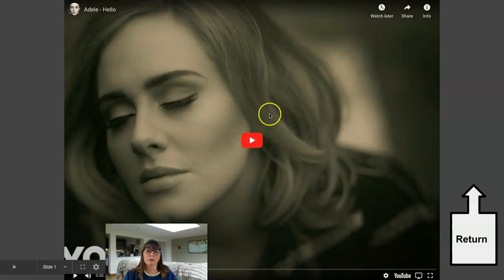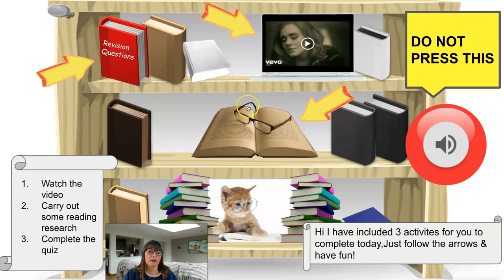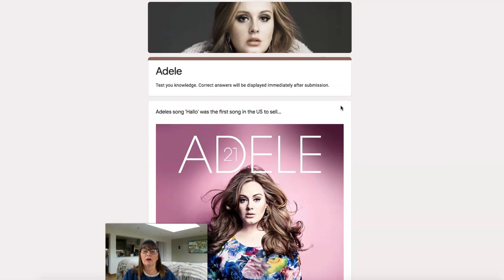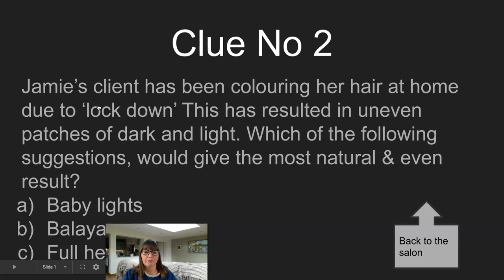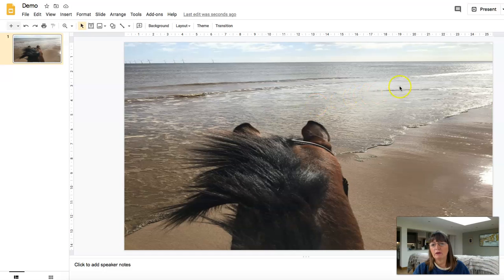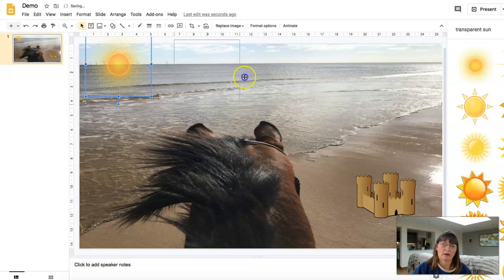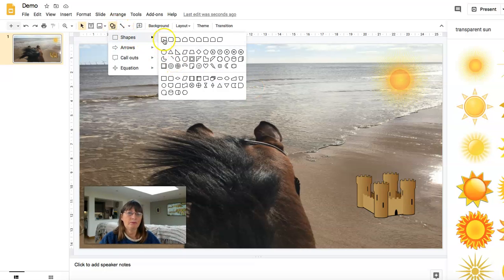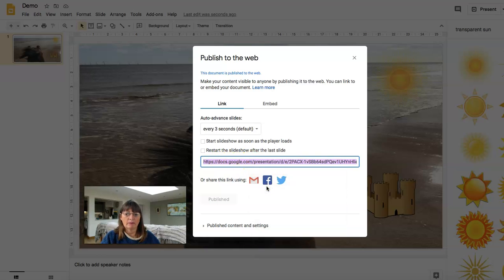How to create a Hyperdoc with Google Slides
Starting point. Explanation & demonstration of a genral Hyperdoc
2.41. Explanation & demonstration of a Hyperdoc in the form of an escape the room activity
4.26. Demonstration on how to create a Hyperdoc using Google Slides
4.44. How to add your back ground
5.03. How to add copy right free images
6.17. How to include Links
6.55. Adding invisible links (needed for an escape the room activity)
7.41. How to save the Slides presentation as a Hyperdoc